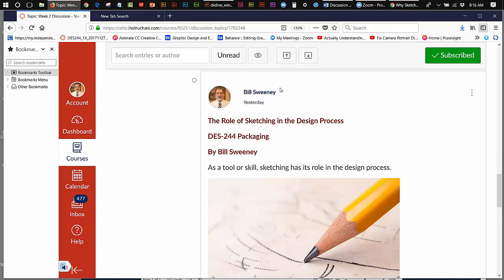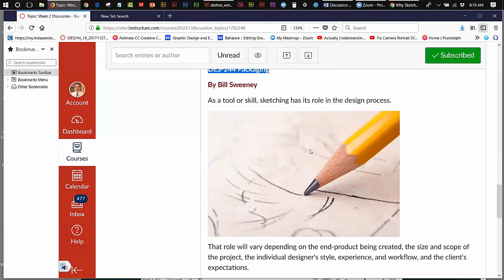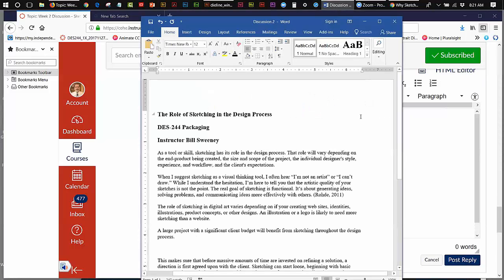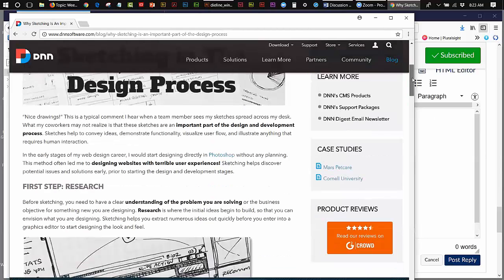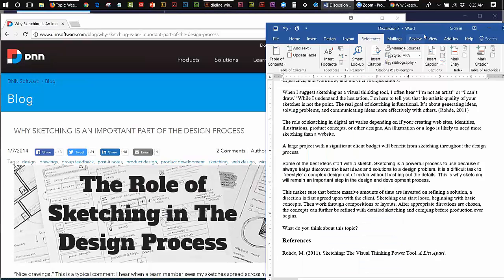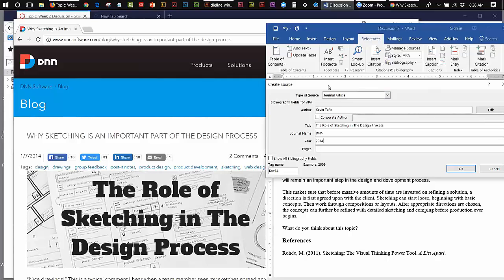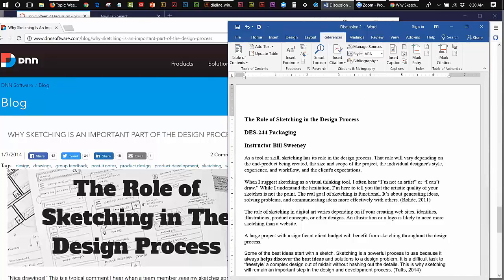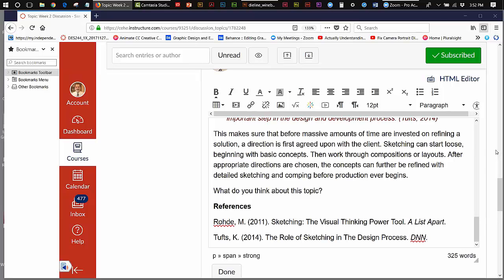Discussion Post Formatting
This video gives suggestions for Graphic Design students in Independence University for the proper formatting of Discussion Posts.